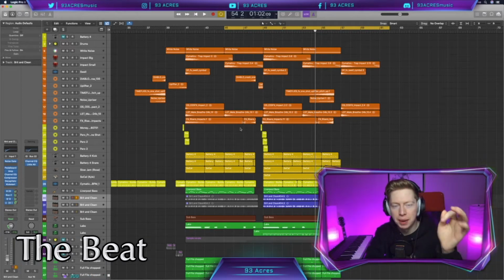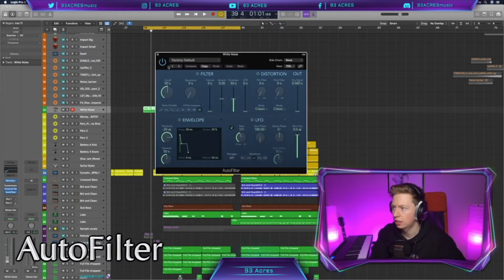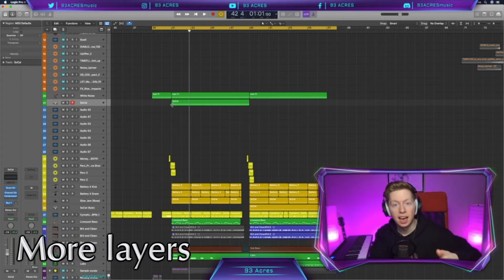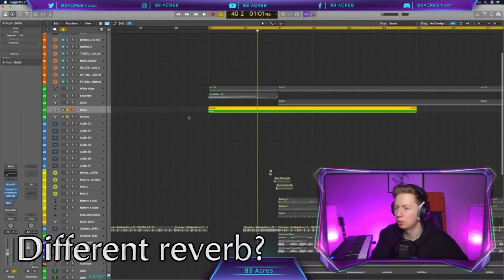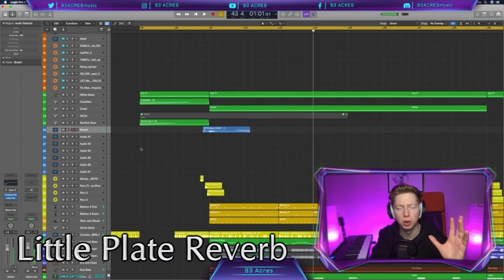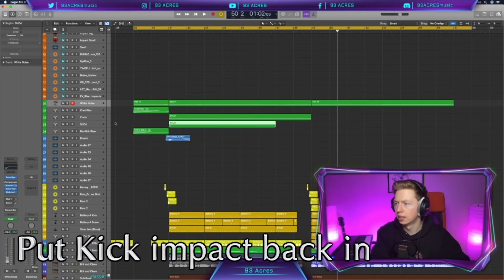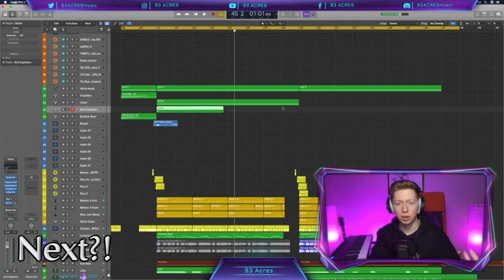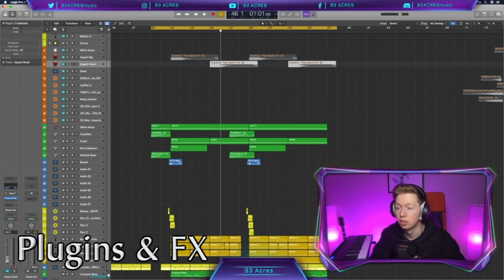Impacts & Risers - Logic Pro X Tutorial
In this video, we talk about one of the biggest game changers to instantly improve your music. When I started using Impacts & Risers in my own music, the quality of my releases instantly improved remarkably.

Impacts and risers will instantly improve the emotion in your pop & electronic beats/productions. They help the listener feel the build, the drop, the tension & release in your music.

We will look at white noise risers, crashes, reverse sounds, and other free production techniques you can use in Logic Pro X. We will also look at where we can place these impacts and risers in your tracks.

93 ACRES COMMUNITY on Discord -